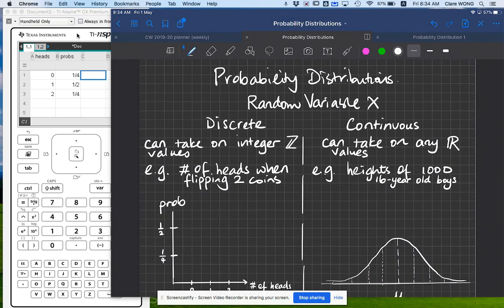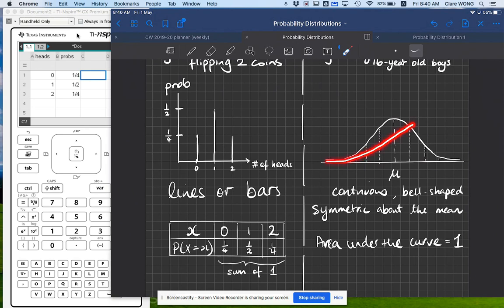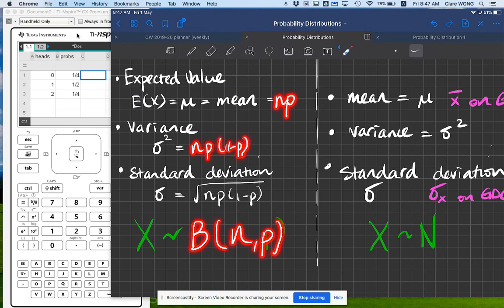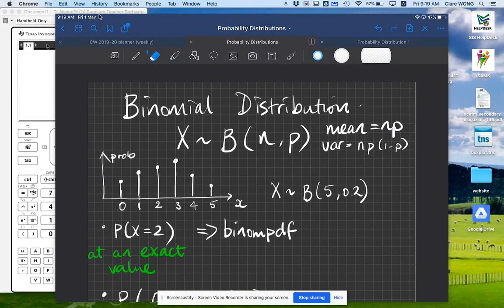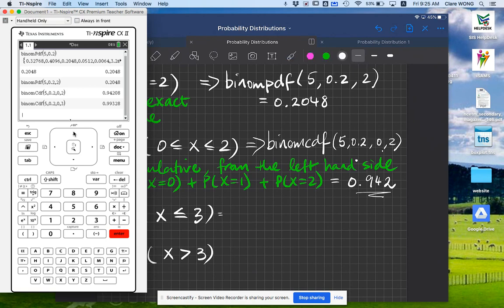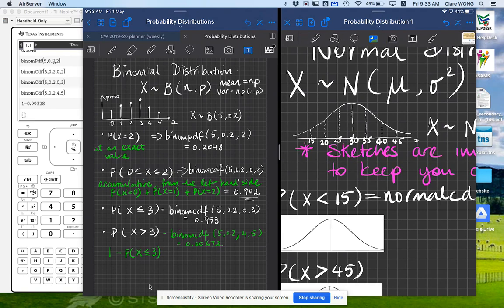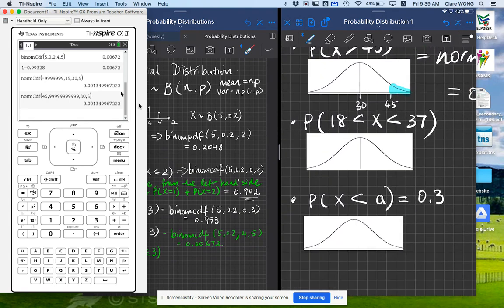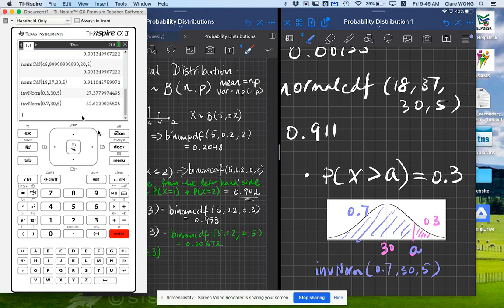Y12 Probability Distributions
A video on probability distribution, binomial and normal distribution. Part 2 of this is on 4 worked examples using the GDC.